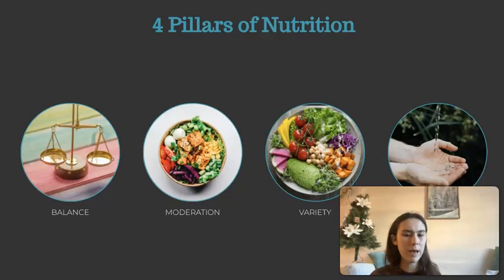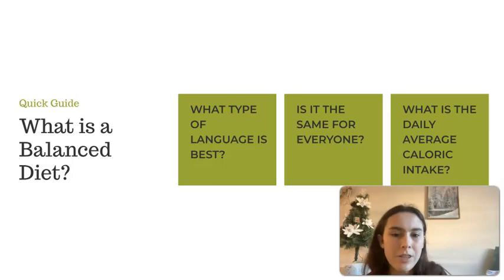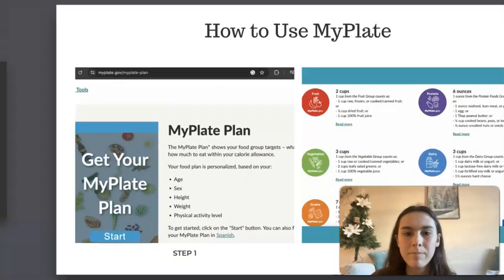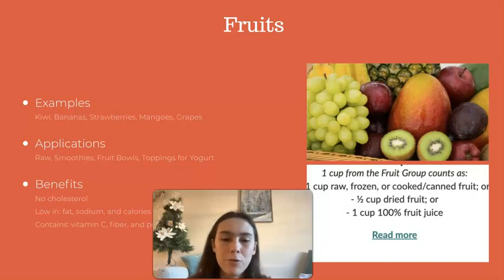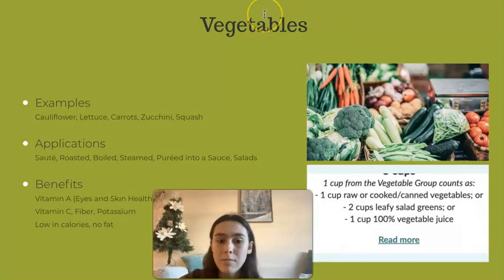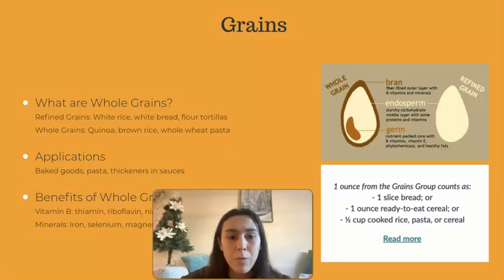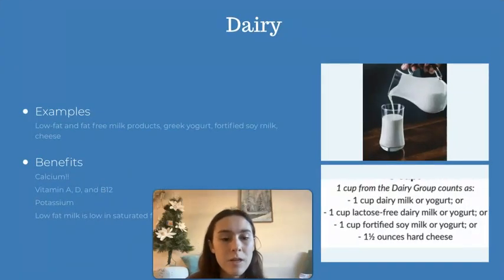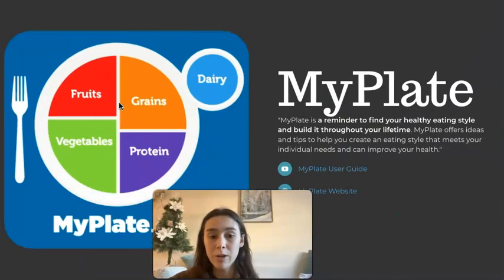MyPlate Overview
Hey guys! During my fall class, I had to make a recorded presentation about this amazing tool called MyPlate. For someone who wants to create a diet based more off of healthful food groups than counting calories, this is a really great option for beginners! I apologize, I had to do this video in a serious voice for the grade, but my other videos will have my personality included HAHA.